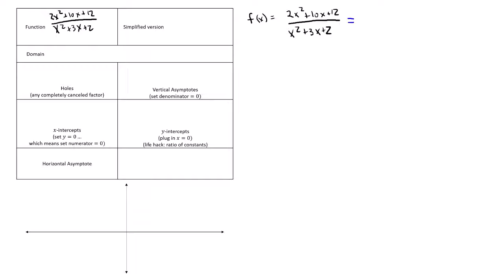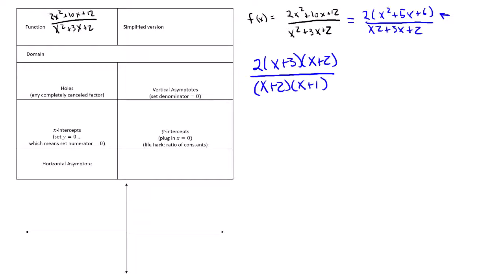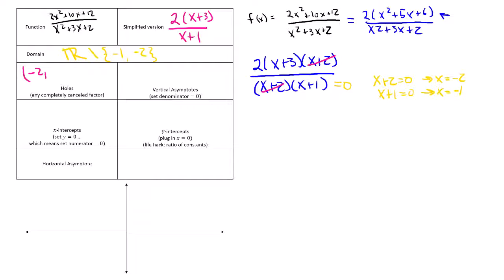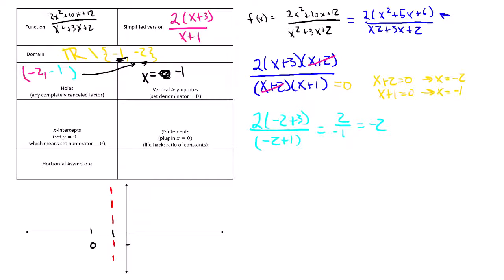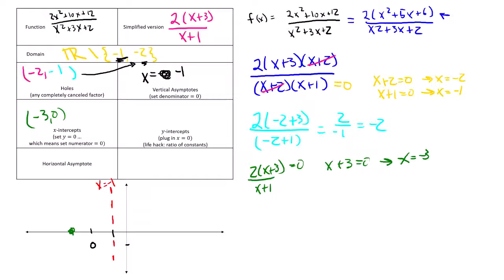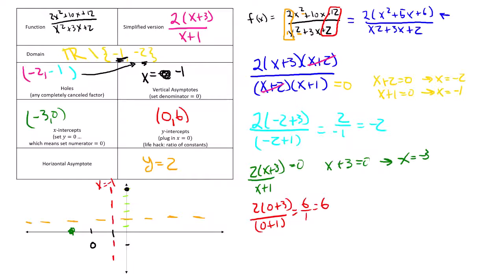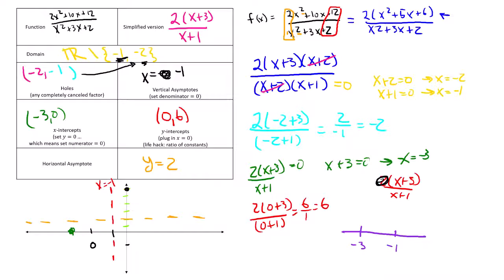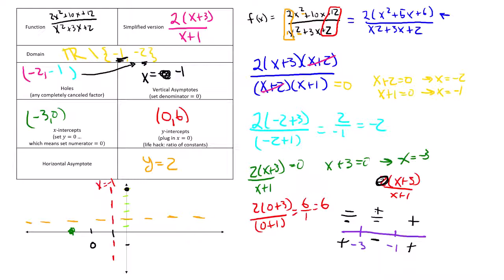Rational Functions MA119 4